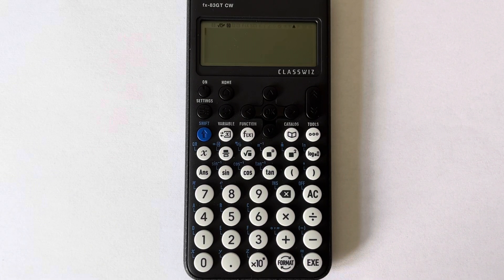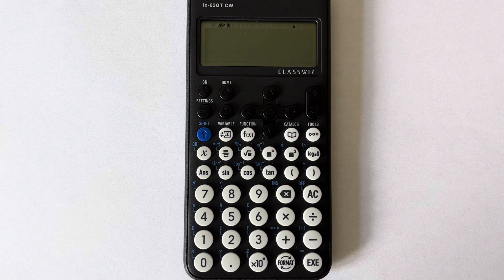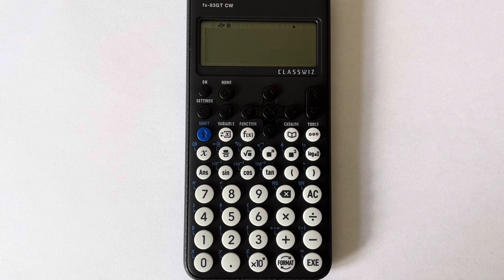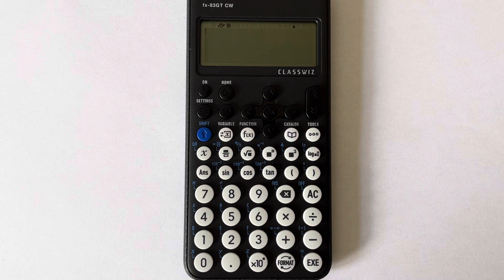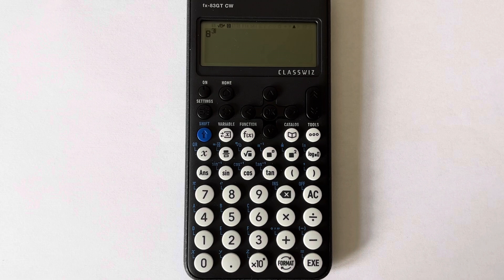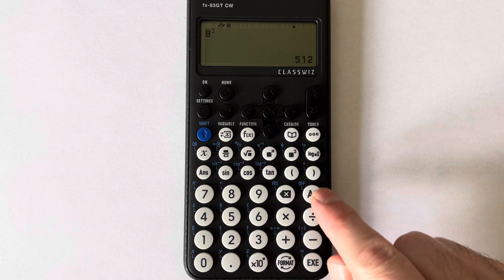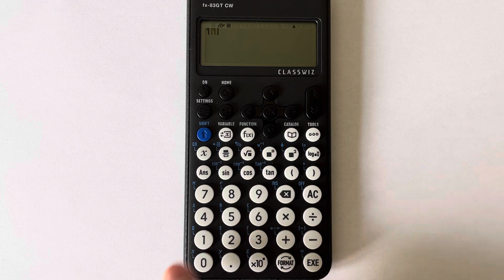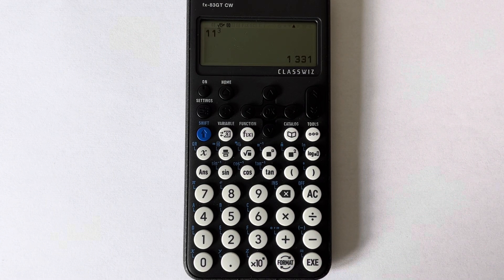How To Cube A Number On The New Casio fx-83GT CW Scientific (The Cube Button)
In this video you will be shown how to cube a number on the Casio fx-83GT CW Scientific calculator. To do this you will have to use the power m key as there isn’t a separate cube key. The power key is the key with a large box and a small box in the top right hand corner. So to work out 5 cubed, press 5, then press the power key and put a 3 in the small box. Pressing the EXE key will give an answer of 125.